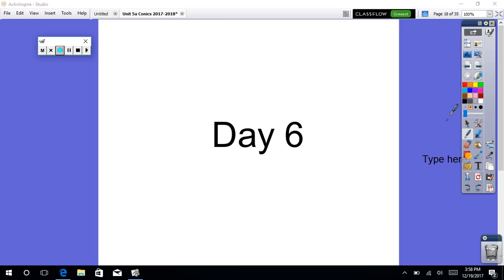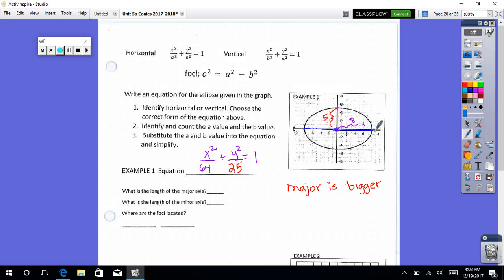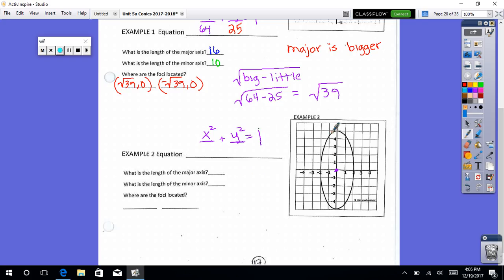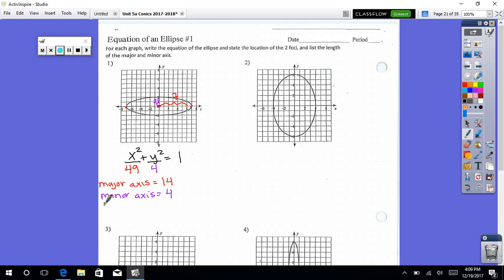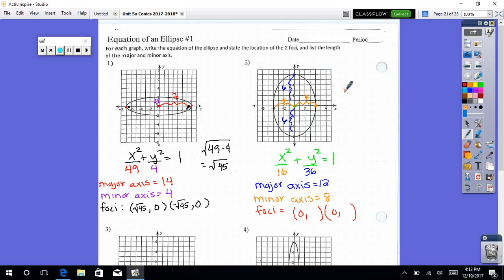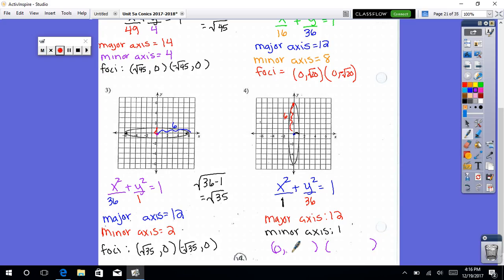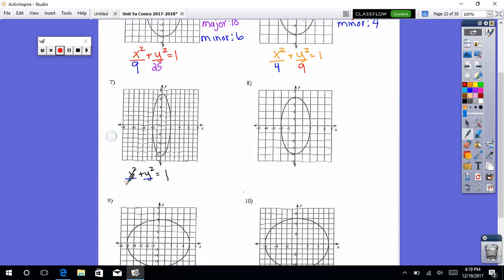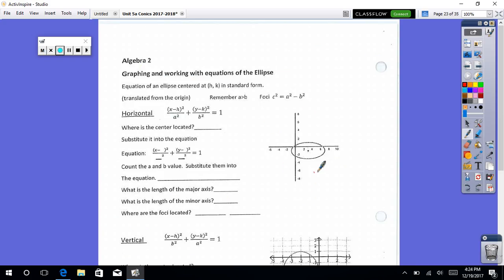unit 5a pgs 16 19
McAdams Unit 5a packet pgs 16-19